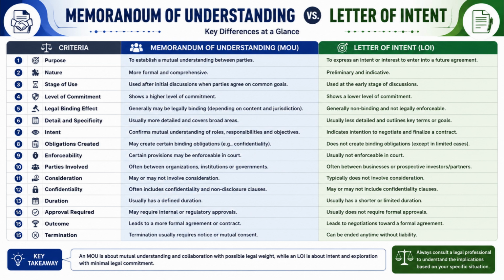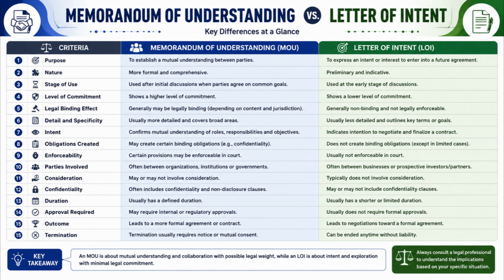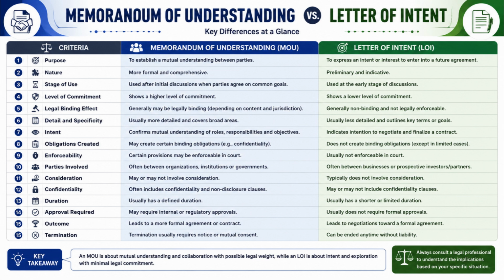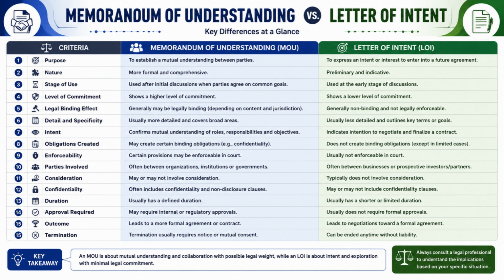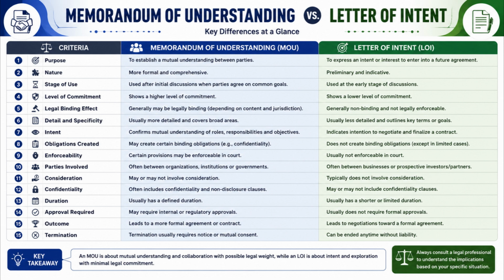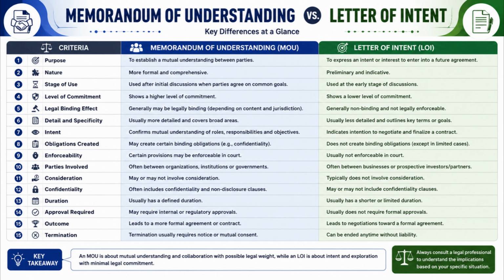Differences between Memorandum of Understanding and Letter of Intent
This lecture covers a detailed discussion on the Differences between Memorandum of Understanding and Letter of Intent